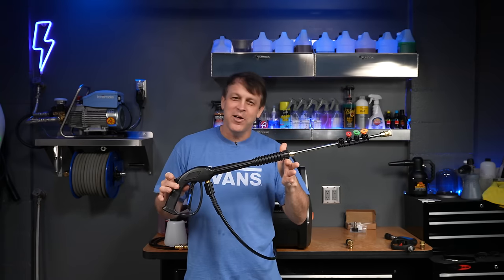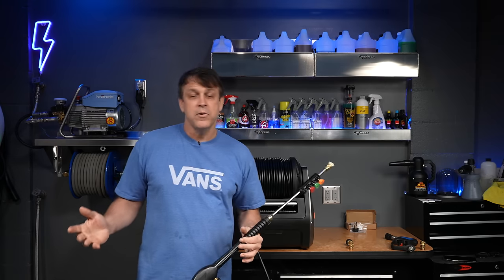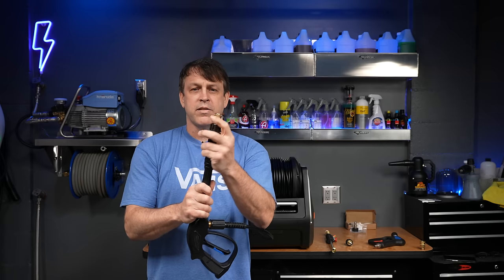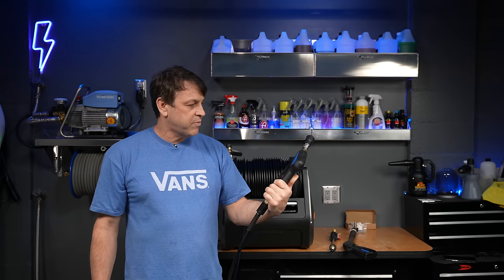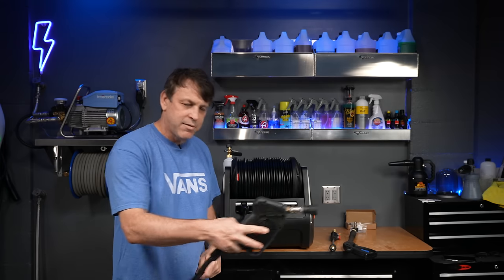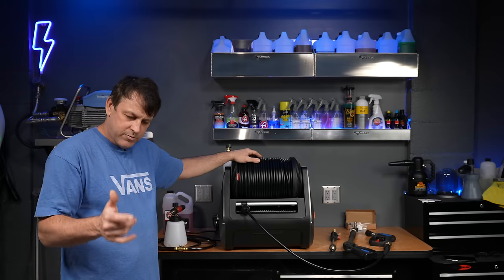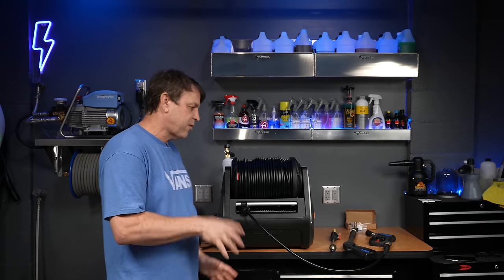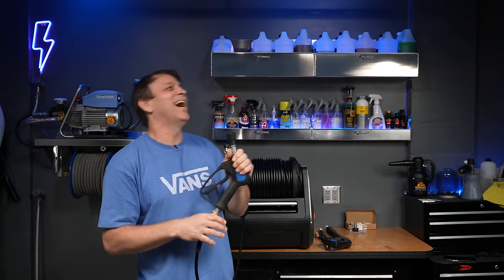$299 WALL MOUNTED PRESSURE WASHER and REEL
Wall mounted pressure washer setup for you garage or home. Is it a good auto detailing pressure washer setup or just another cheap electric unit? This all in one wall mounted pressure washer by Giraffe Tools is a good entry level / economy pressure washer set up. This pressure washer kit is geared toward the home owner or weekend car detailing enthusiast. Its offers a good bang for the buck and you will get your money worth at this price point. The retractable reel is a cool feature. I do like it. This is a really cool unique kit for sure. I have not seen anything else like it.
I am a fan of extremely high quality pressure washers so I always recommend getting the best machine that you can afford especially if you plan to use it regularly. This machine is not designed for the professional detailer or pressure washer aficionado. I will list alternative pressure washer kits offering different quality levels from car detailing enthusiast to professional commercial grade below. With pressure washers you do get what you pay for.
Pro's:
Plug and play with 100' hose and reel built in
Comes with everything you need to get started pressure washing
Reasonable pressure and GPM
Hose rewinds automatically (a cool feature)
Washes car and other household items well
Mounting plate makes removing and storage easy and fast
No special skills or tools needed to install and use
Easy to upgrade sprayer to drastically improve the user experience.
Cons: (all are typical at this price point)
Economy build quality throughout the pressure washer and kit
Non serviceable pump
Little on the noisy side vs high end expensive pressure washer units
Pressure switch has small lag

Links to products in video:
Giraffe Tools All In 1 Pressure Washer
Full Sprayer Gun Replacement (Recommended)
Modifying Supplied Sprayer
Adapter Fittings
MJJC Foam Cannon Pro (Cheapest Option direct from the manufacturer) (Be sure to select the proper inlet fitting. 1/4 quick connector fits standard 1/4 pressure washer fittings)
MJJC Foam Cannon Pro
Adam’s Mega Foam Car Soap

Alternative machines and kits:
Top Of The Line Professional Grade Pressure Washer (My Personal Favorite)
Low cost entry level ( I owned this unit for over a year)
Higher Quality Pro Grade Pressure Washer (If you are willing to spend this amount of money I recommend considering the Kranzle 1322TS although this is a very good pump)